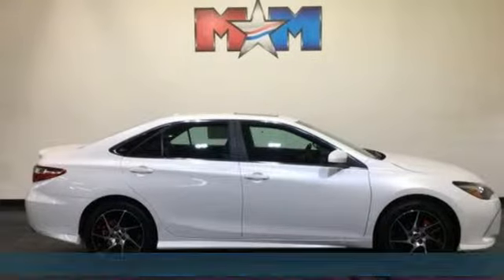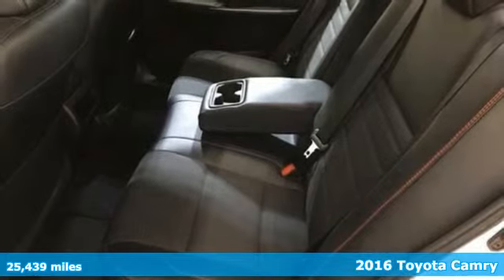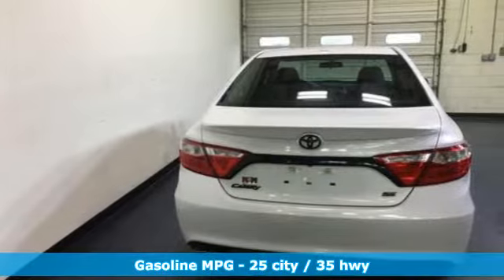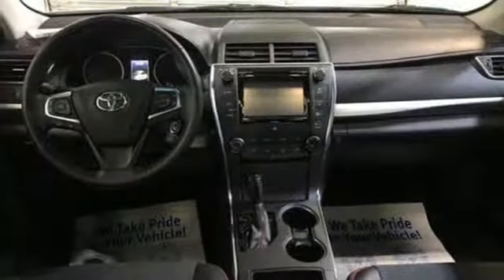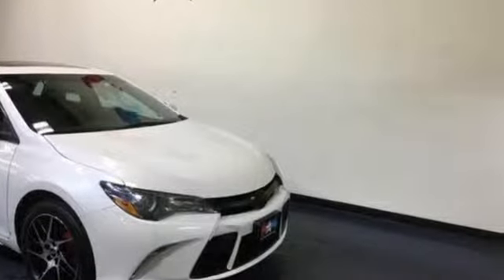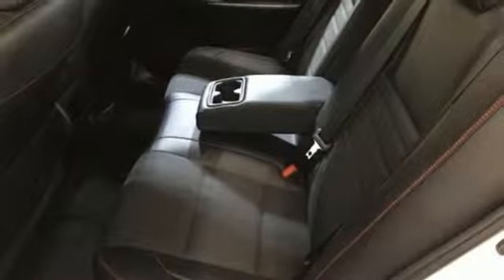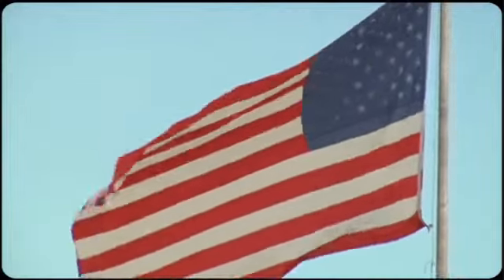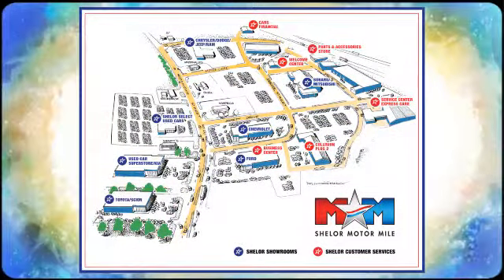Used 2016 Toyota Camry Christiansburg VA Blacksburg, VA X54292 - SOLD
Year: 2016
Make: Toyota
Model: Camry
Trim: 4dr Sdn I4 Auto SE
Engine: 2.5L 4 Cylinder Engine
Transmission: 6-Speed A/T
Color: Blizzard Pearl
Interior: Black
Mileage: 25439
Stock #: X54292
VIN: 4T1BF1FK4GU155056
Great Shape, GREAT MILES 25,439! FUEL EFFICIENT 35 MPG Hwy/25 MPG City! SE trim. Moonroof, Nav System, Bluetooth, Back-Up Camera, Aluminum Wheels, RADIO: ENTUNE PREMIUM AUDIO W/NAVIGAT... MOONROOF PACKAGE. CLICK NOW!br /br /KEY FEATURES INCLUDEbr /Back-Up Camera, Bluetooth, Aluminum Wheels. Rear Spoiler, Remote Trunk Release, Keyless Entry, Steering Wheel Controls, Child Safety Locks. br /br /OPTION PACKAGESbr /RADIO: ENTUNE PREMIUM AUDIO W/NAVIGATION/APP SUITE integrated navigation, Entune multimedia bundle, 7 high-resolution touch-screen split screen display, AM/FM CD player, MP3/WMA playback capability, 6 speakers, auxiliary audio jack, USB 2.0 port w/iPod connectivity and control, advanced voice recognition, hands-free phone capability, phone book access and music streaming via Bluetooth wireless technology, Siri Eyes Free, Entune app suite, HD Radio, HD predictive traffic and doppler weather overlay, AM/FM cache radio, SiriusXM radio and Gracenotes album cover art, Entune app suite includes destination search, iHeartRadio, MovieTickets.com, OpenTable, Pandora, Facebook Places, Yelp and Slacker Radio; real-time info including traffic, weather, fuel prices, MOONROOF PACKAGE power tilt/slide moonroof. Toyota SE with Blizzard Pearl exterior and Black interior features a 4 Cylinder Engine with 178 HP at 6000 RPM*. br /br /EXPERTS RAVEbr /Great Gas Mileage: 35 MPG Hwy. br /br /OUR OFFERINGSbr /At Shelor Motor Mile we have a price and payment to fit any budget. Our big selection means even bigger savings! Need extra spending money? Shelor wants your vehicle, and we're paying top dollar! br /br /Tax DMV Fees & $597 processing fee are not included in vehicle prices shown and must be paid by the purchaser. Vehicle information is based off standard equipment and may vary from vehicle to vehicle. Call or email for complete vehicle specific informatiobr /